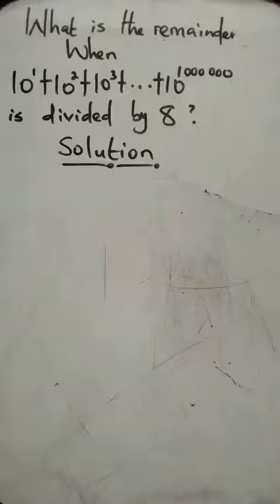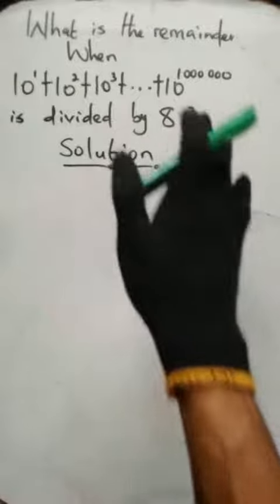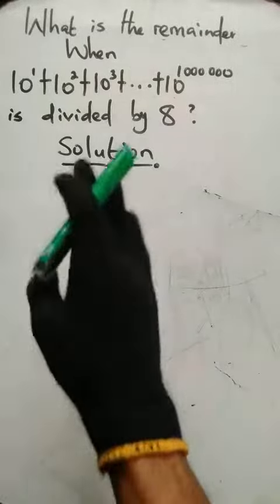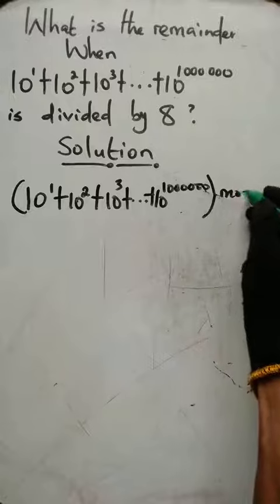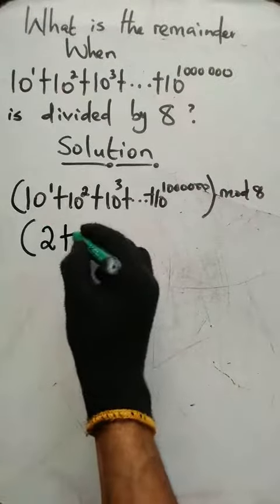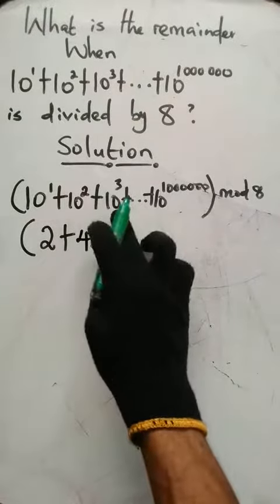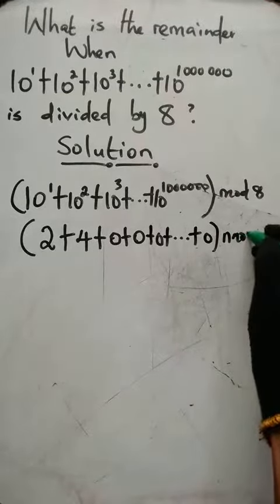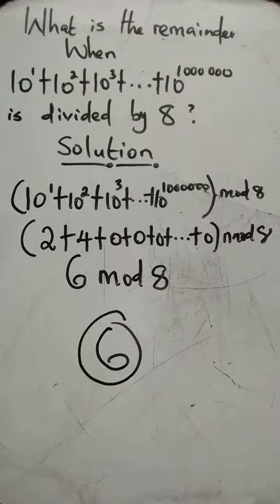Done in 10 seconds